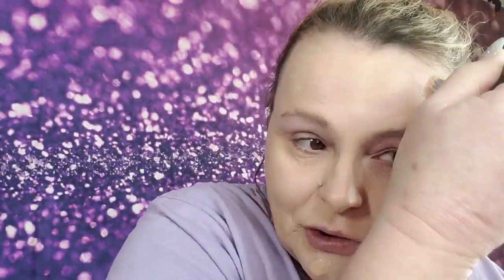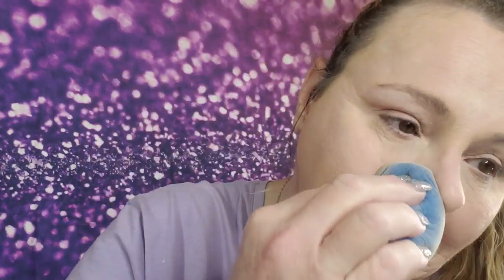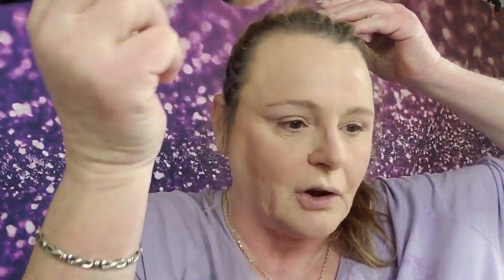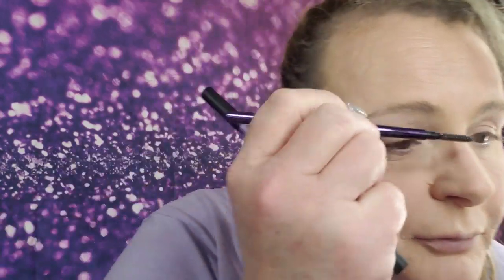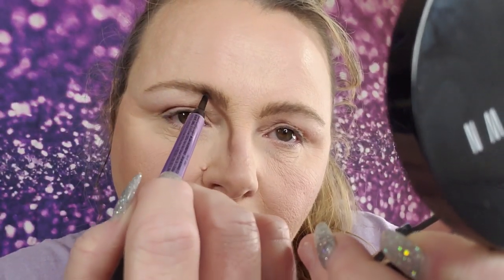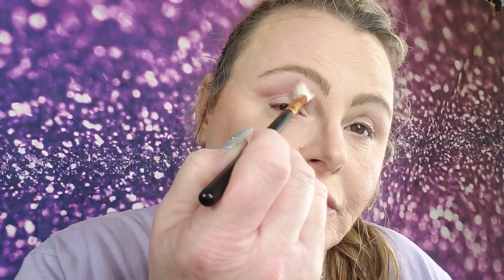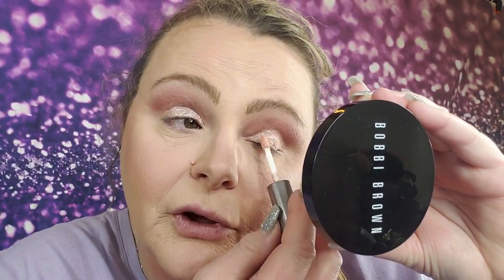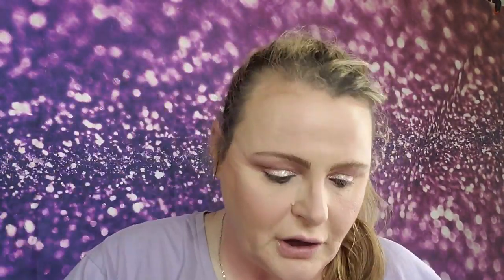Hourglass Vanish foundation 1st impression!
I just love testing foundations! They can be difficult with mature skin. I welcome you on my journey of exploring products on my mature skin!